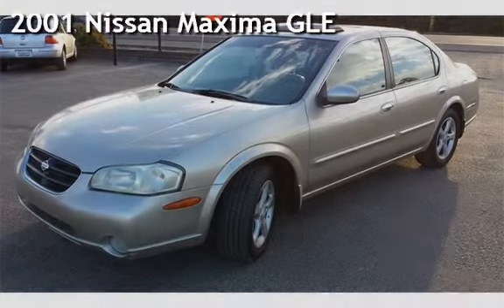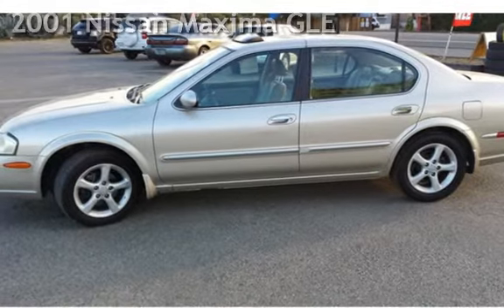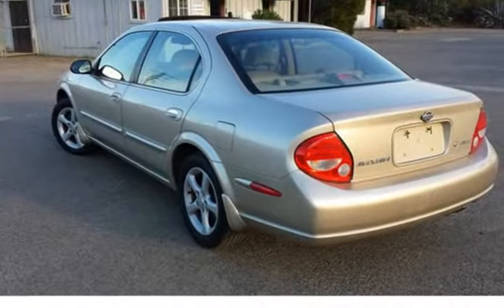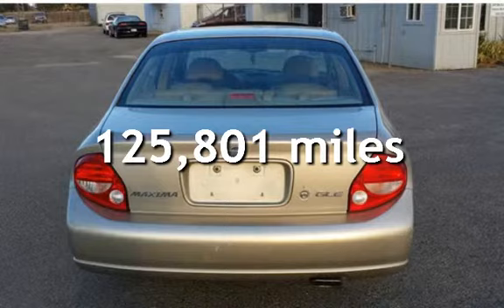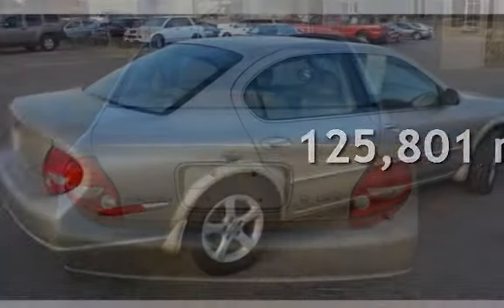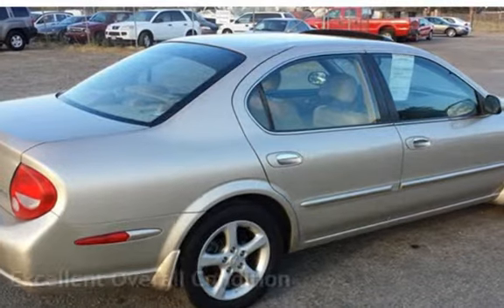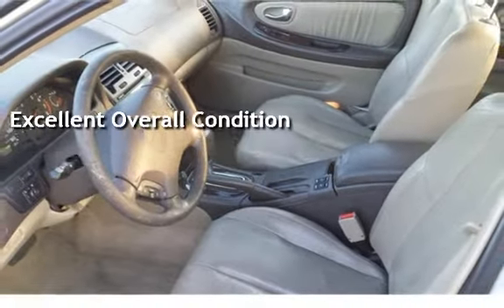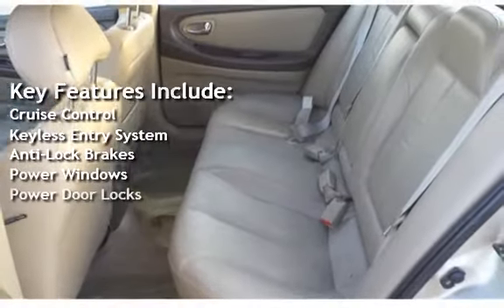2001 Nissan Maxima GLE for sale in COTTONWOOD, CA